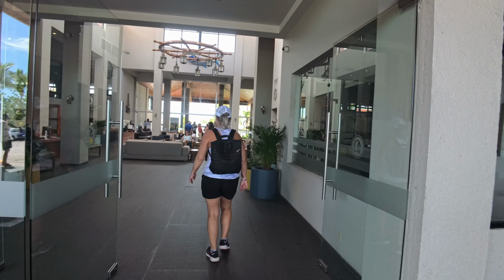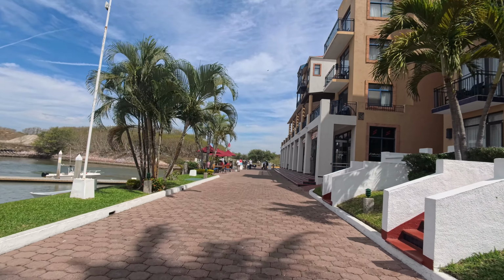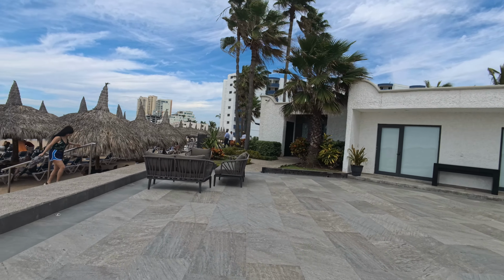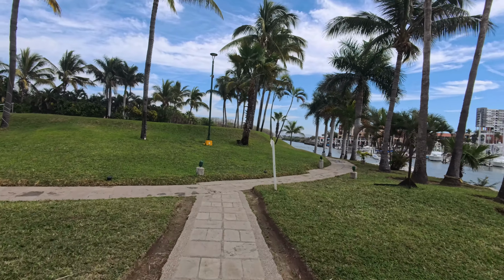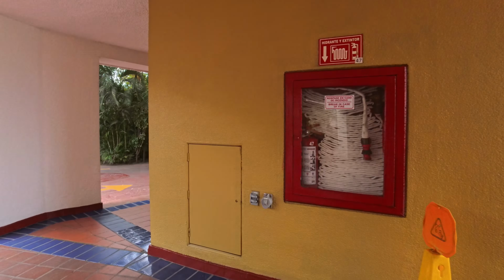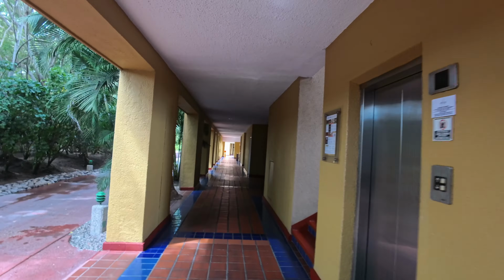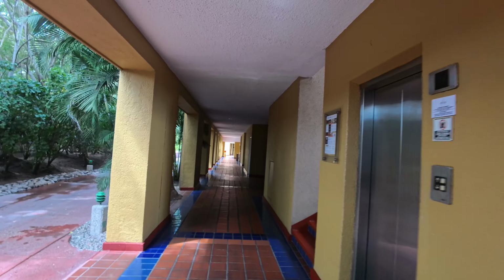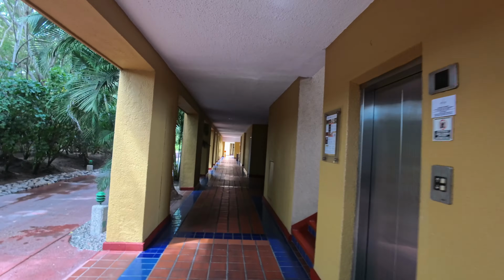Virtual Getaway: El Cid Marina Resort Property Tour in Mazatlán! 4K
🌴 Welcome to El Cid Marina Resort in beautiful Mazatlan, Mexico! Join me on an immersive tour of this tropical haven, where luxury meets serenity. Explore the stunning grounds and indulge in the resort's amenities.

🏝️ Highlights:

Breathtaking Marina Views
Luxurious Accommodations
Pristine Pool Areas
Delectable Dining Options
Exciting Water Activities

🌊 Adventure Awaits:
Whether you're a solo traveler, a couple seeking romance, or a family looking for fun, El Cid Marina Resort has something for everyone. Dive into the beautiful city of Mazatlan and create memories that last a lifetime.

Share your thoughts, questions, and travel experiences in the comments below.

📍 Location:
El Cid Marina Resort, Mazatlan, Mexico

🎥 Gear Used:
Captured the beauty with Insta360 Ace Pro